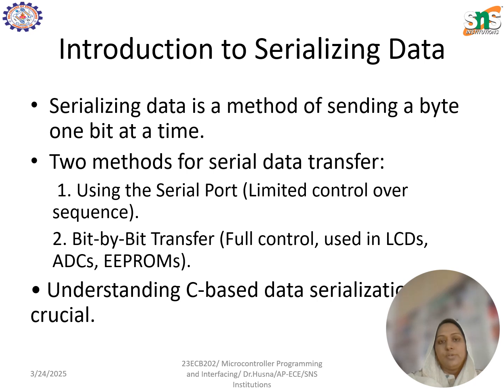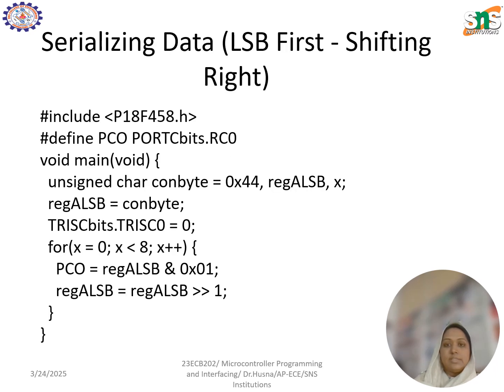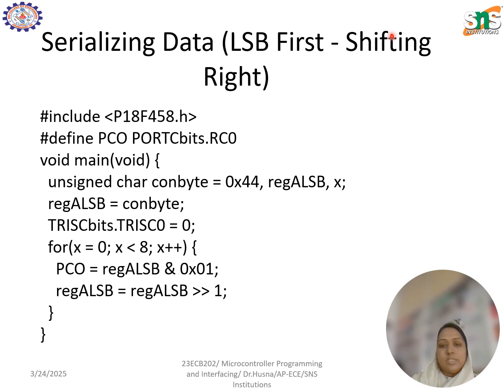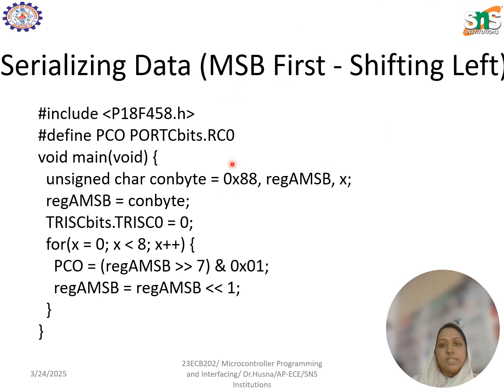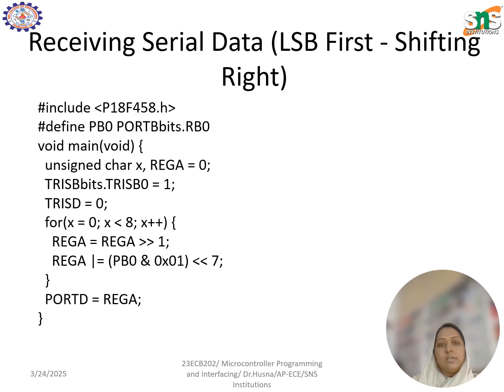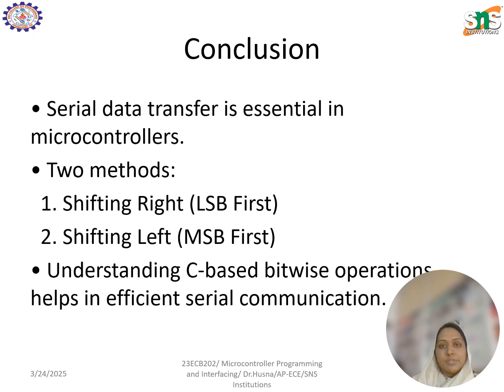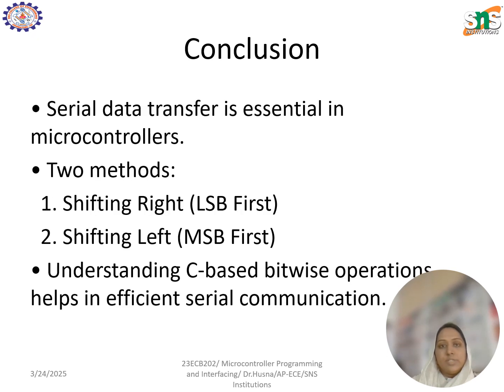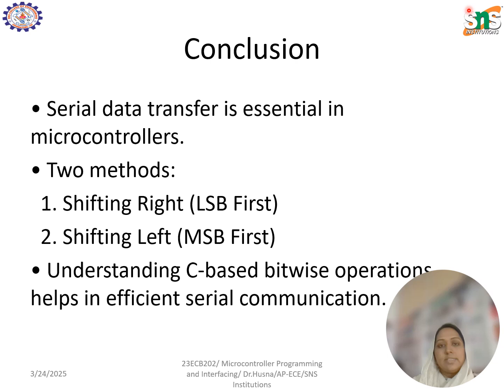Data Serialization in C | PIC Microcontroller | Dr.Husna | SNS Institutions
📡 Learn Data Serialization in C for PIC Microcontrollers!
Master how data moves bit by bit with LSB-first and MSB-first serialization techniques.
This video breaks down each method with clear, hands-on examples, making complex concepts easy to understand.
Whether you're working on communication protocols or sensor interfaces, these skills are essential for real-time embedded systems.
🚀 Dive in and take your PIC programming to the next level!